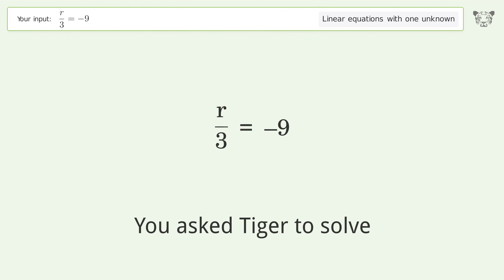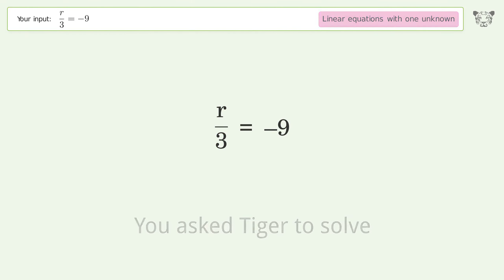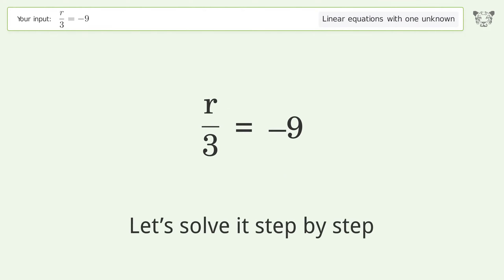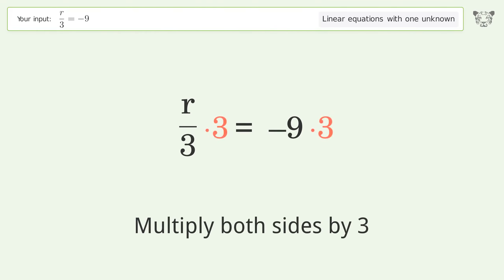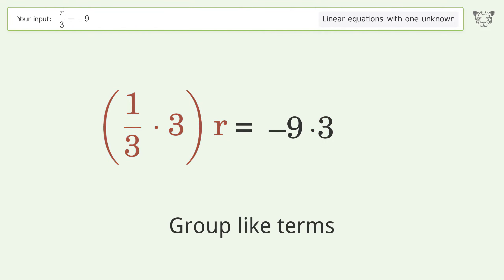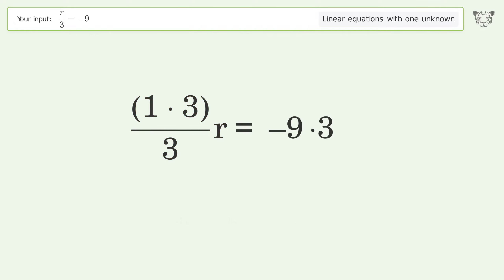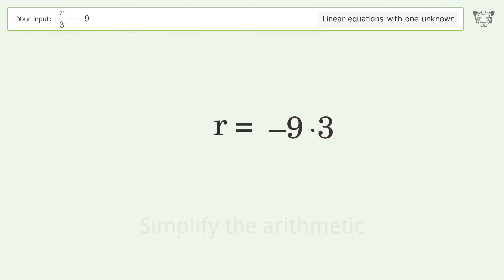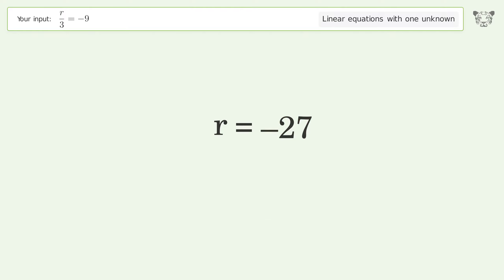Linear equation with one unknown: Solve r/3=-9 step-by-step solution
Solving r/3=-9 using the linear equation with one unknown solver

for a step-by-step and more tips and tricks for dealing with linear equations with one unknown.